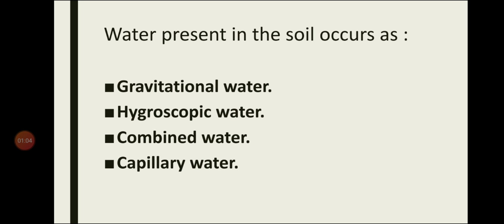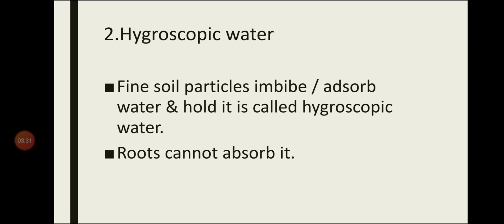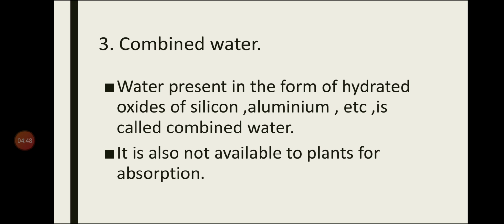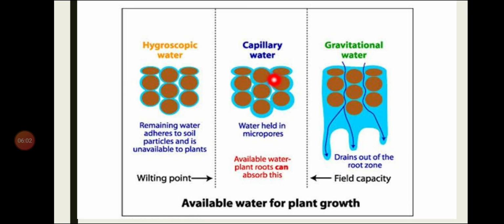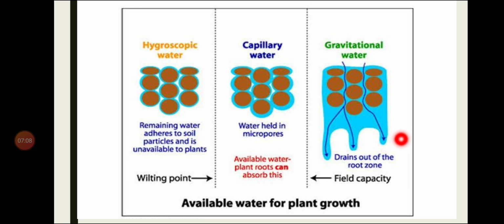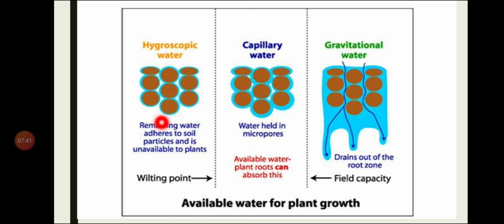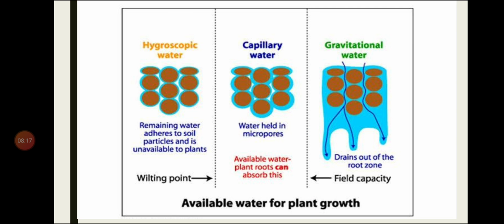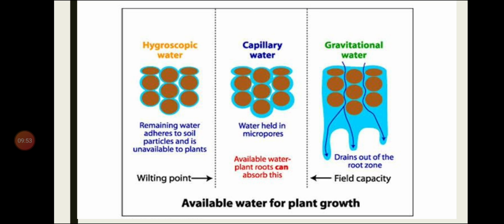Biology # Ch 6 # Plant water relation # Part 3 # L.No .39 # Different types of water.